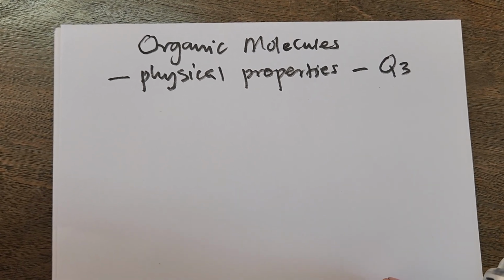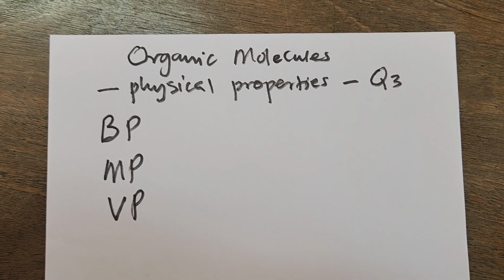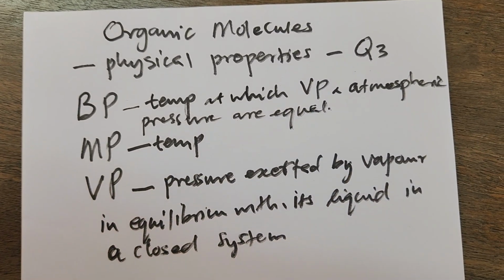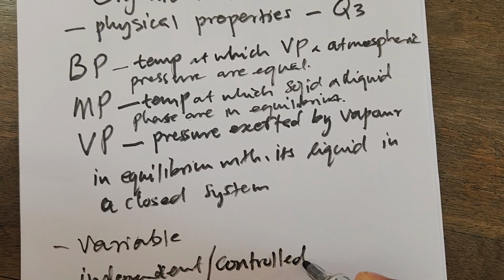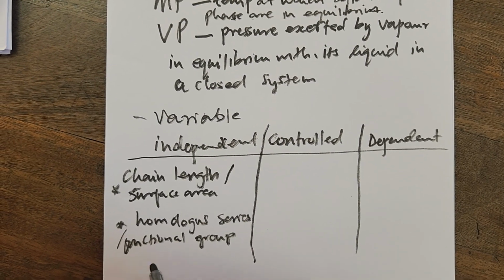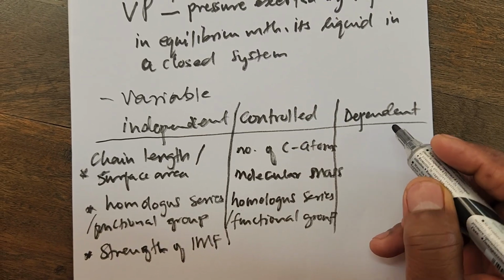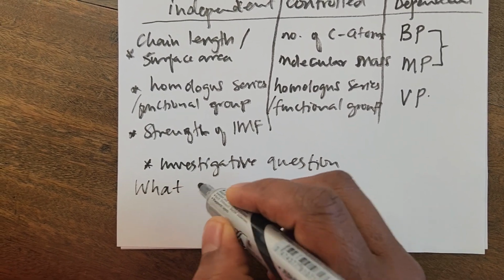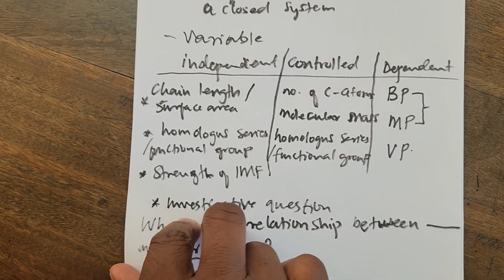Organic Molecules Physical properties Part 1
Important Notes on Organic Molecules Q3 physical properties suitable for grade 12 Physical Sciences learners preparing for exam.